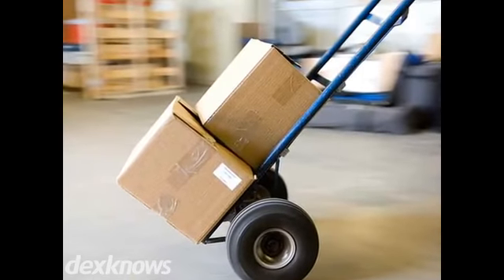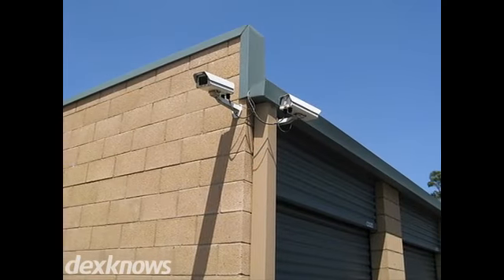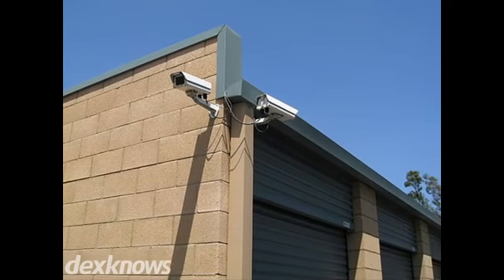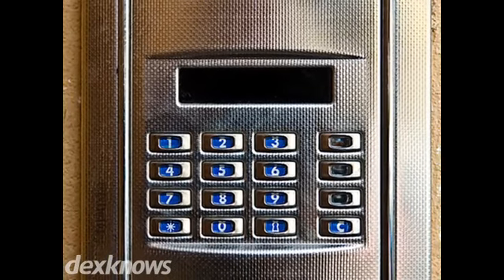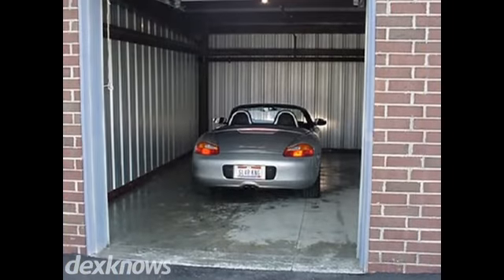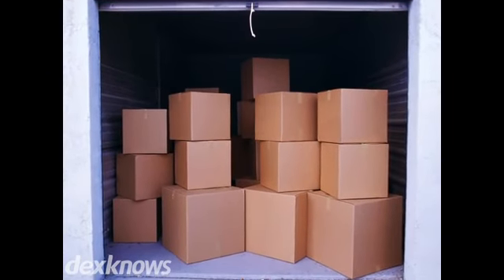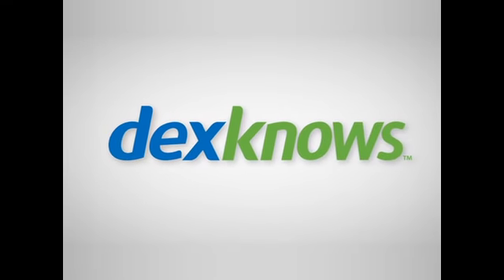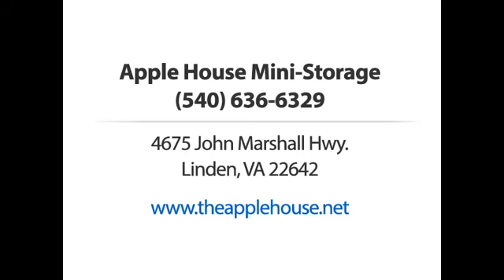Apple House Linden VA 22642-6501